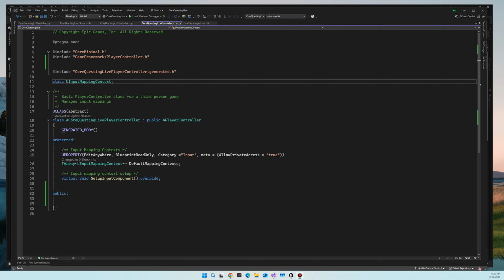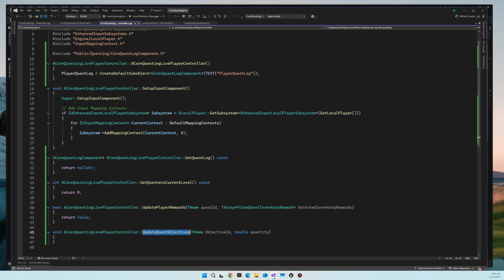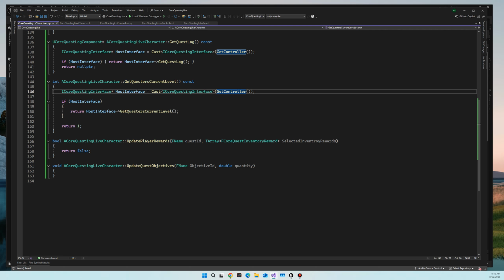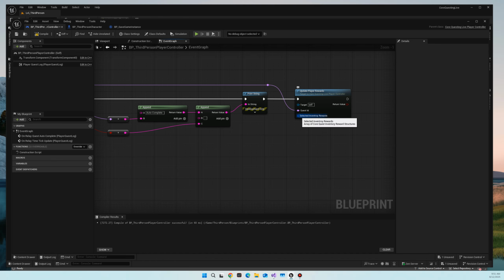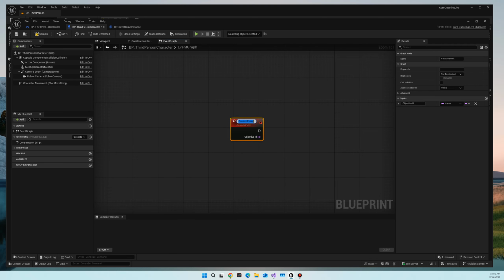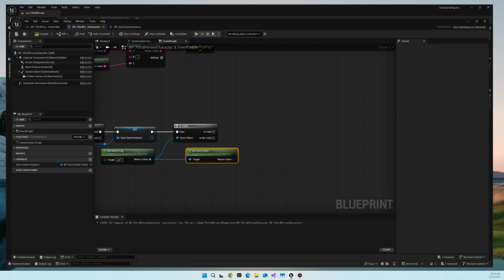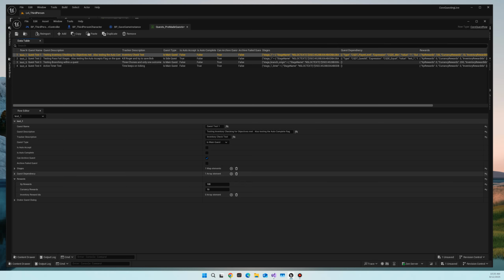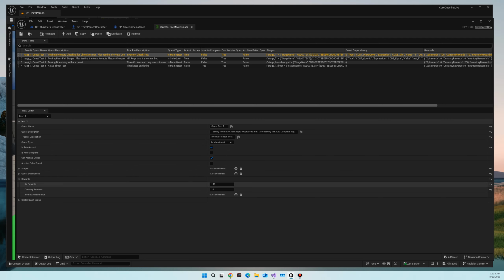How to build a Multi Stage & Non Linear Questing Engine for your Unreal Engine Games (4/8)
In this video we will be integrating the quest log component into our Player controller.  We will be using our Quest Log Interface to allow us access to the quest log from the Player Character or Controller..